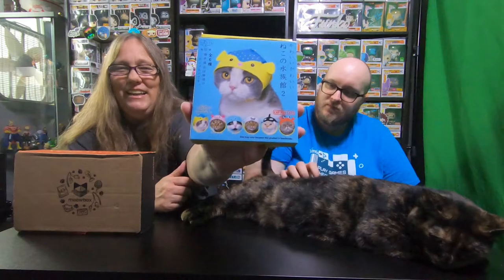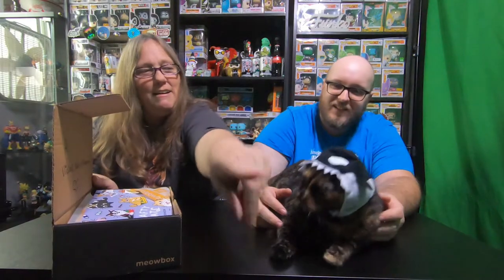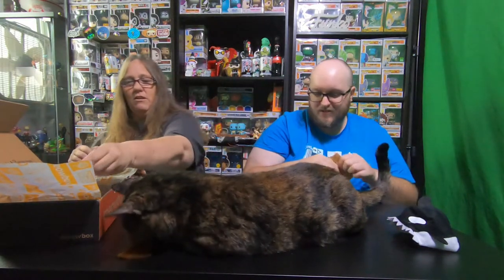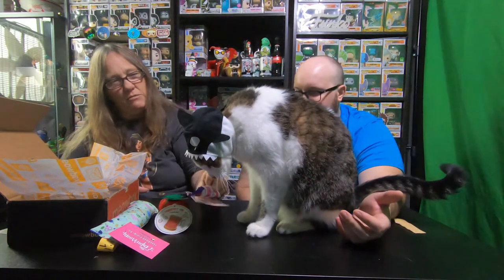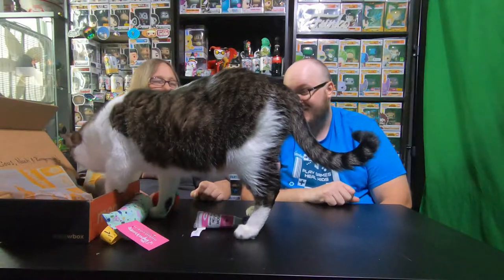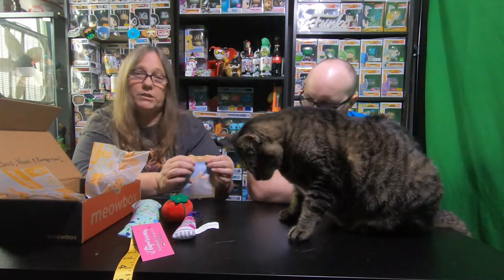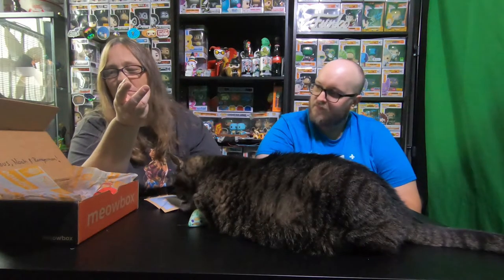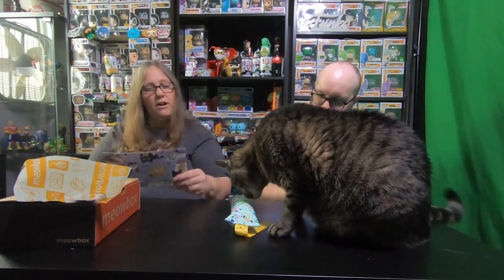MAMA J AND SPECTRE'S CATS OPEN A MEOW BOX AND A MYSTERY CAT HAT BOX